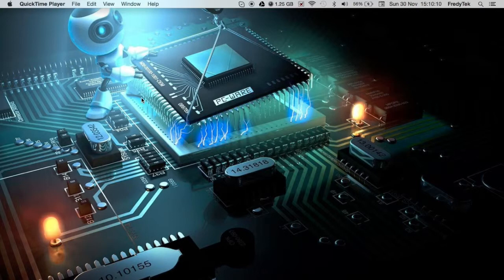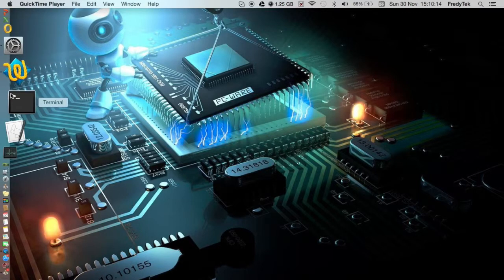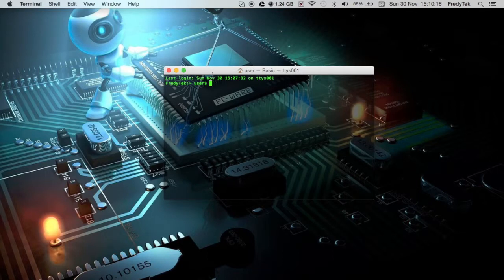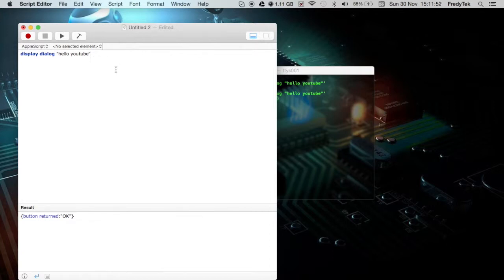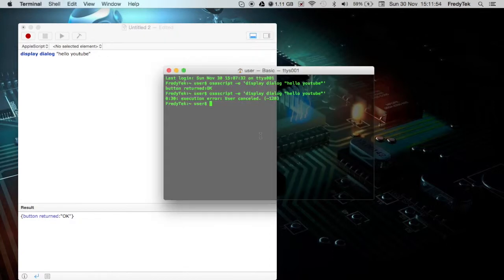How to run an AppleScript command in Terminal!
Hello guys, in this tutorial we are going to show you how to run an AppleScript command in Terminal... Don't for get to visit us If you liked it please rate and subscribe for more, if you have any question feel free to ask in the comments below!